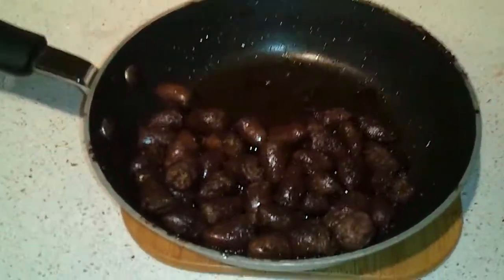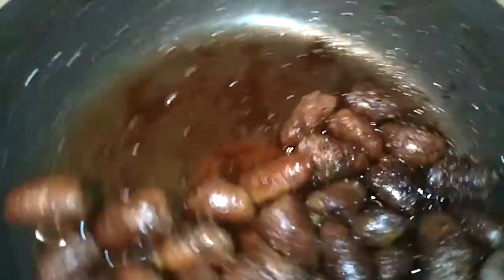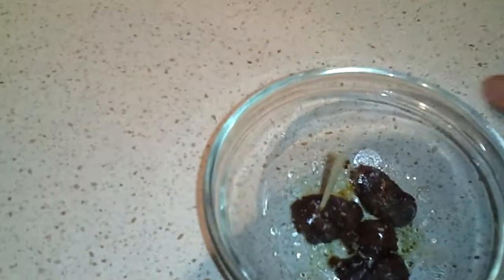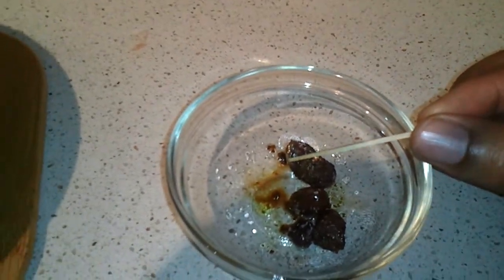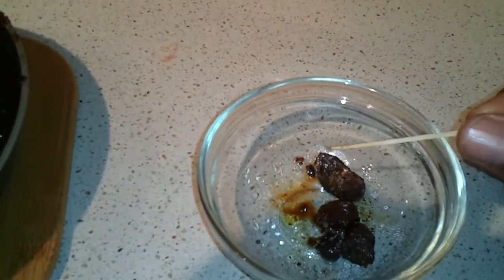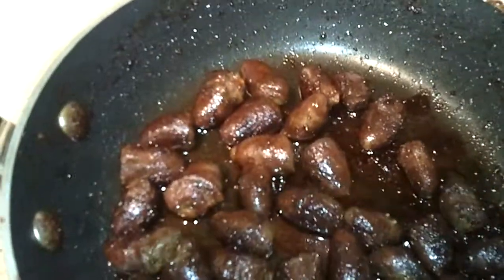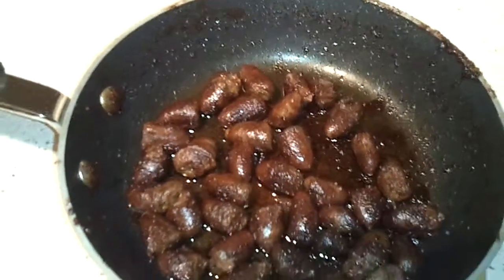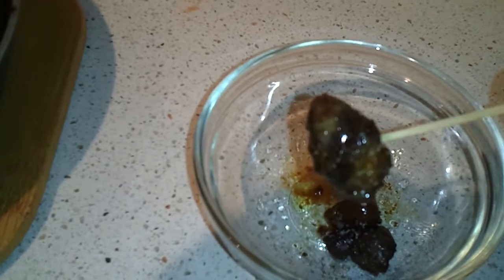Chicken Hearts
A little garlic and butter makes these chicken hearts ready to eat.